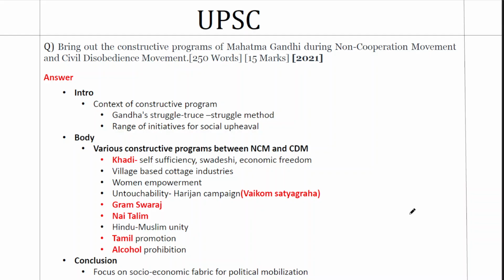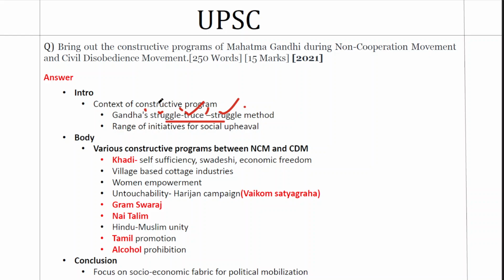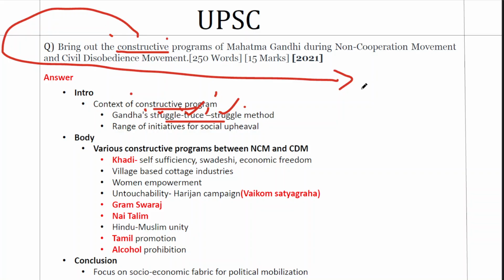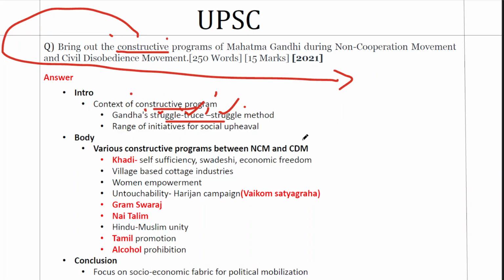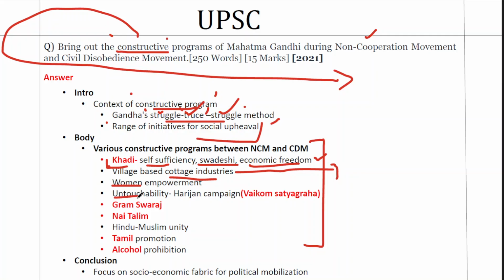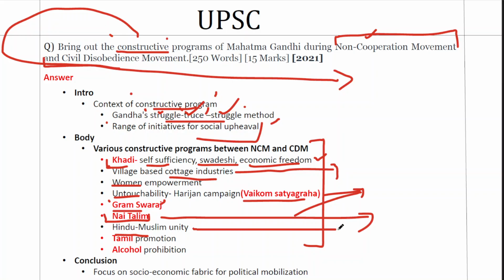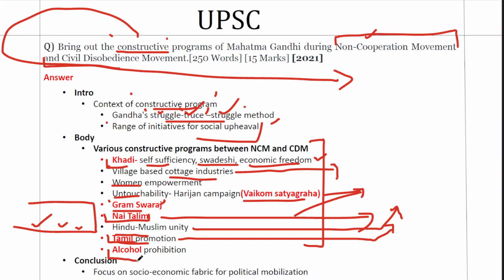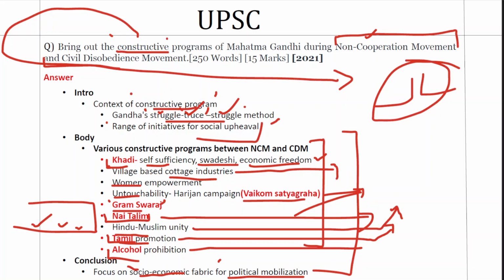Gandhi's constructive program | Mains PYQ Discussion | Mains 2021 | Modern India 6 | History MAIN-ia